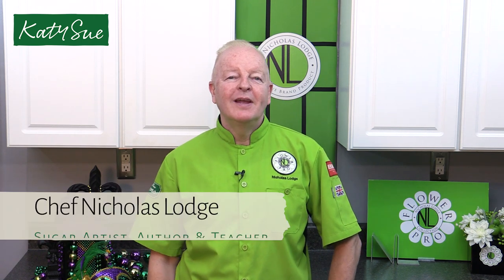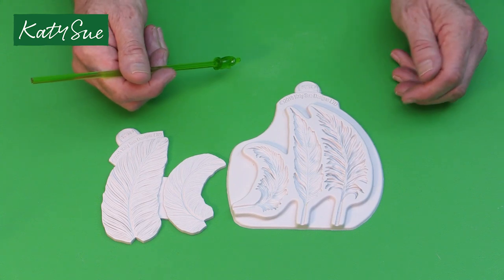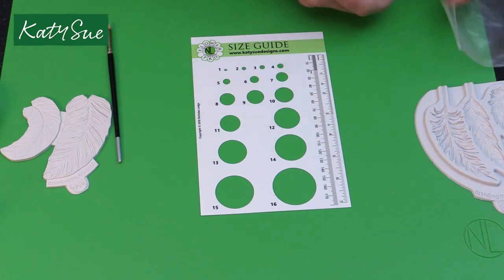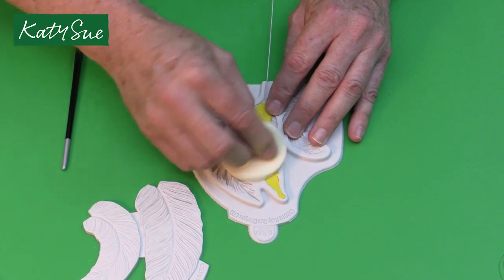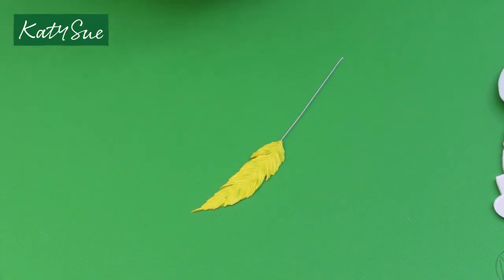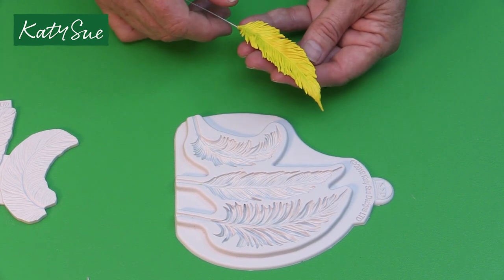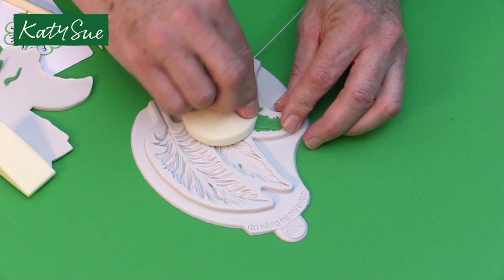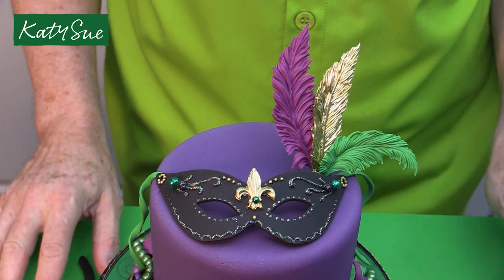Wired Feathers for Cakes or Crafts with Chef Nicholas Lodge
Create natural or theatrical plumage with our Feathers Silicone Mould. Watch our Flower Pro collaborator Chef Nicholas Lodge as he shows us how to create wired feathers to insert into cakes or craft projects for an extra 3D effect.

• Decorative, 3D design
• Highly detailed easy to use mould
• Additional veiner included for embossing texture
• Perfect for cakes, cupcakes and cookies

All our award winning, food safe moulds are designed and made in our factory in the UK and are made with FDA compliant food grade silicone. Our moulds can be used with modified fondant, sugar paste, flower paste, modelling paste, marzipan, chocolate, candy, boiled sugar, air drying clay, polymer clay, cold porcelain and salt dough.